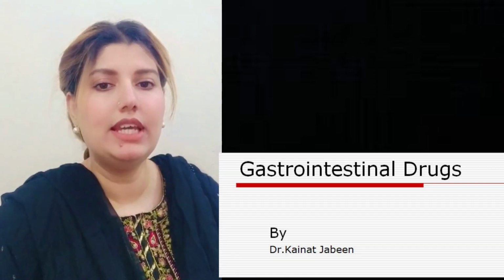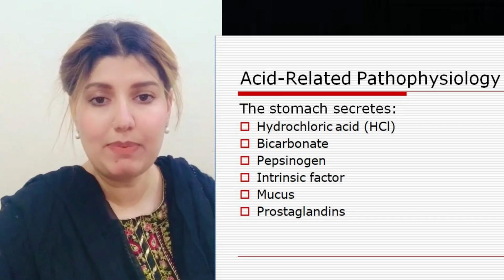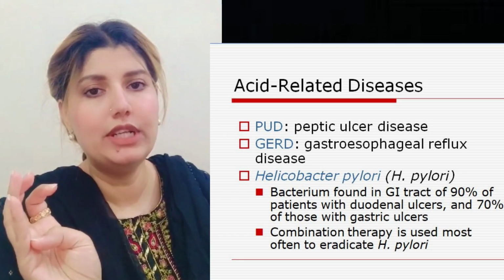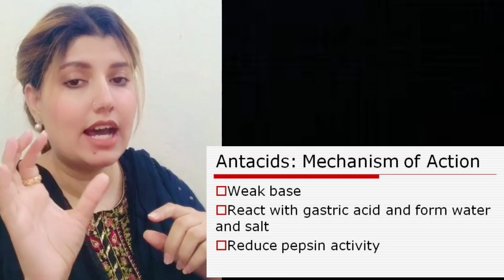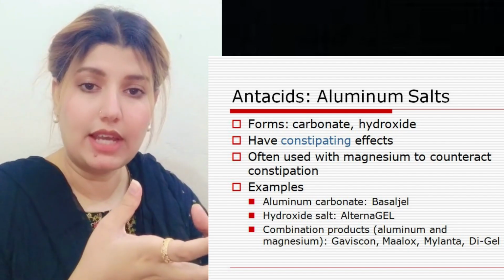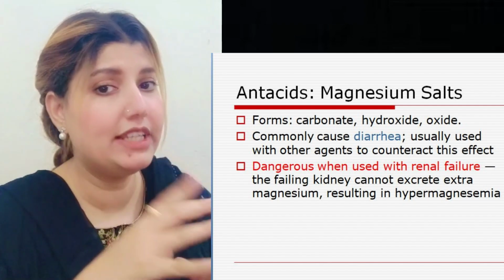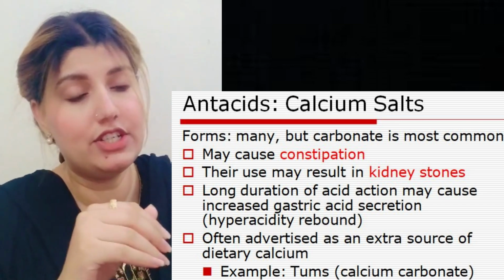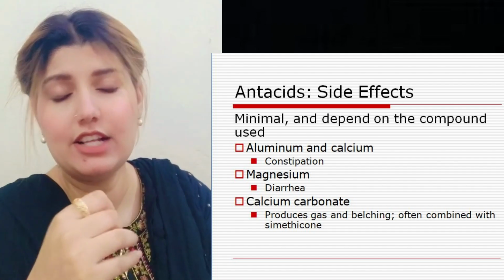Gastrointestinal Drugs(Part-1)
1) Pathophysiology of stomach
2) Acid related diseases
3) Acid controlling agent
4) MOA of Antacid
5) Examples of antacids with side effects
6) Antiflatulent agents